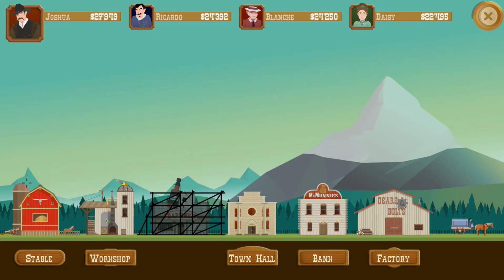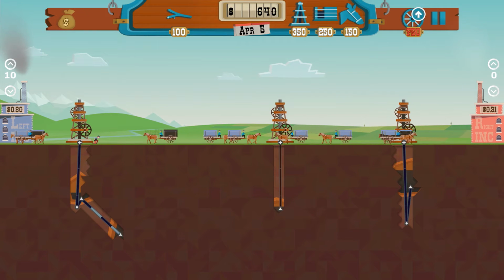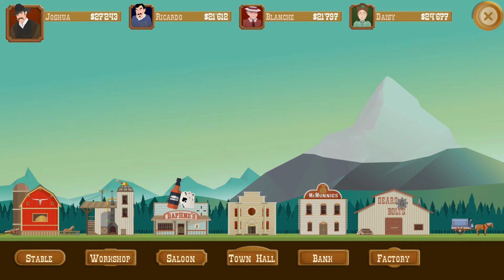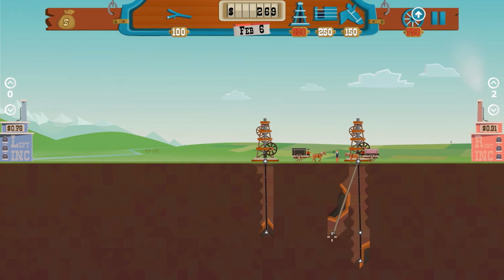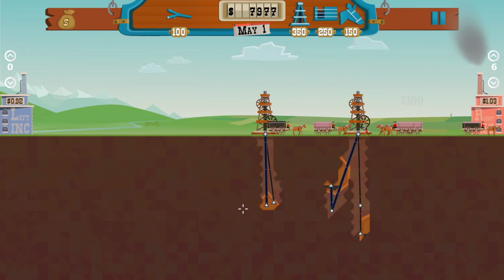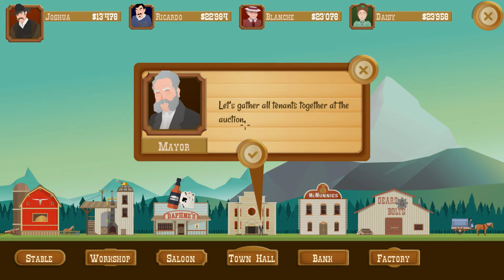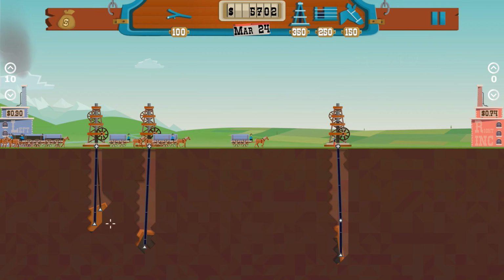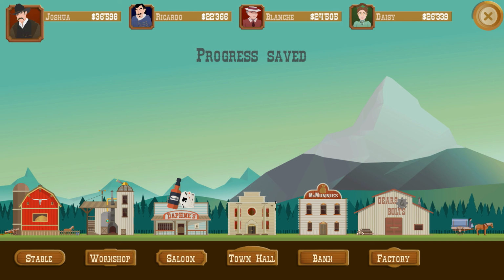Turmoil gameplay - Better pipes - Turmoil Let's Play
Welcome to episode 1 on my Turmoil Let’s play series where we explore this amazing economy-strategy indie game.

If you liked my video please consider pressing like button as this helps my channel grow and gain more subscribers resulting in more amazing content for you.

If you really enjoyed my videos you may want to consider supporting me

Stay in touch with great things on Feniks, connect with these social media sites!

Turmoil offers players a visually charming, tongue-in-cheek take on the simulation genre inspired by the 19th century oil rush in North America. Get a taste of the rivalry of the time as you earn your way to become the town’s richest oil baron.
Search for oil using a dowser, mole or scanner. Once found, you can build a rig, create a pipe network to bring up the oil, and store it in silos waiting for the right time to sell. Every level is time-based, so buy upgrades to sell more oil faster than your rivals. As the mining seasons float by, the town goes through different stages of growth. New upgrades become available, as well as new territories with oil rich grounds.